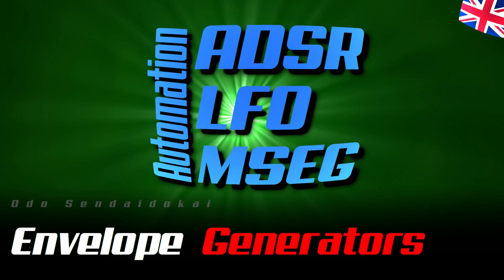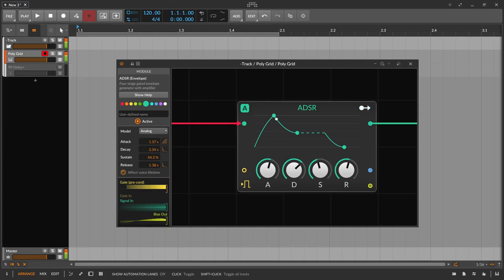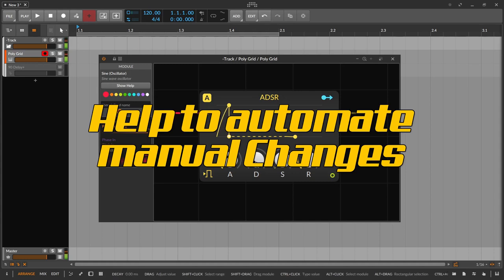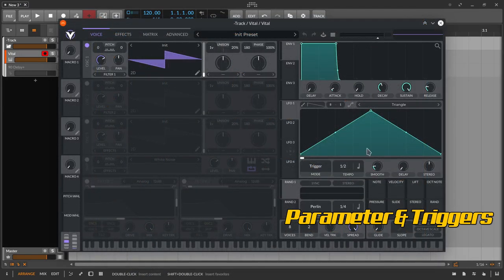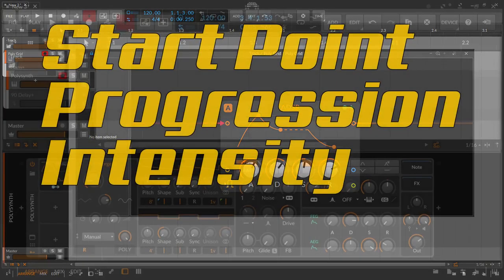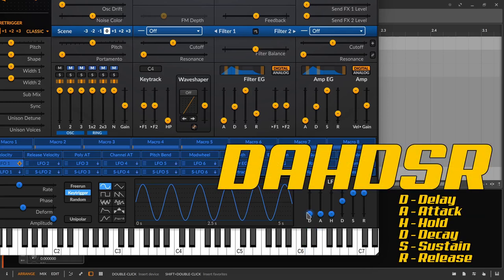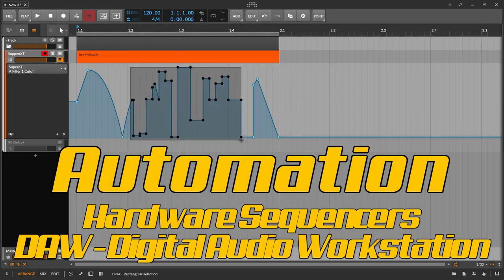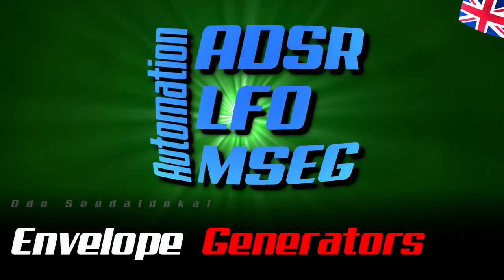EG | Envelope Generators - Envelopes #01 | english | Sound Basics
In this Video I give you an entry in the topic and an overview about the series.

00:00​ Intro
00:30 What is it about
01:01 Modelling & Modulating
02:26 Envelope Generator
04:30 The 4 others
06:30 Envelope Overview
08:17 Conclusion
09:11 For Support please put your comments and feedback in the comments under the Video. Danke.